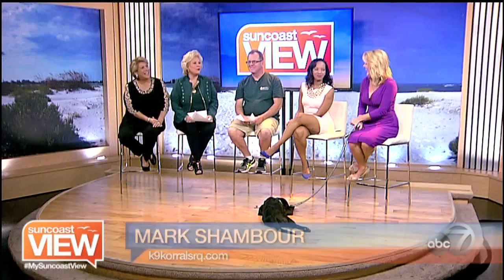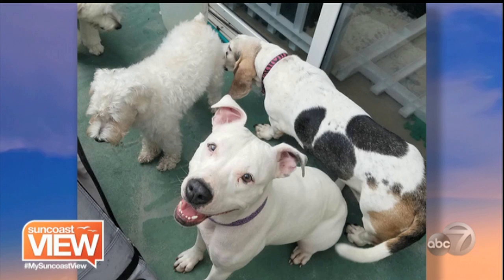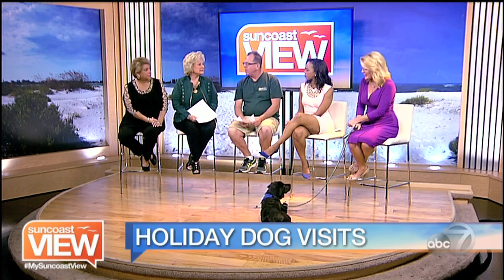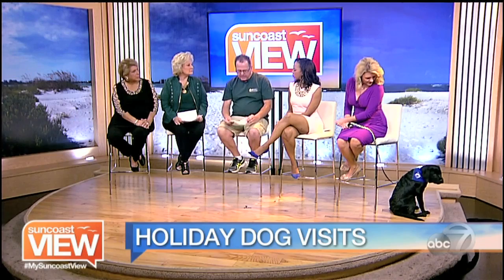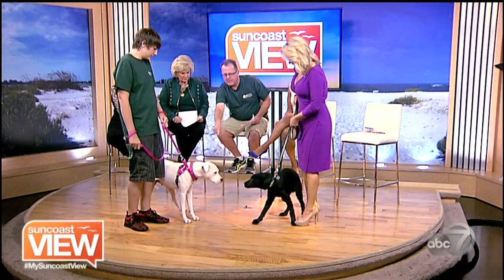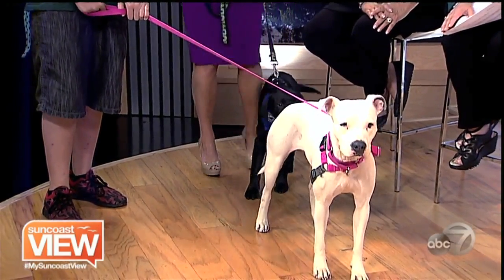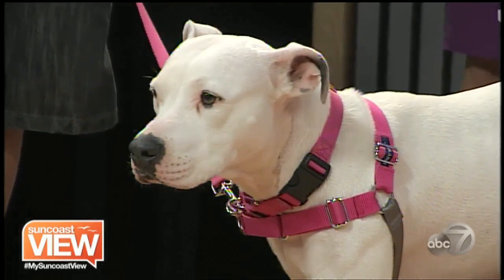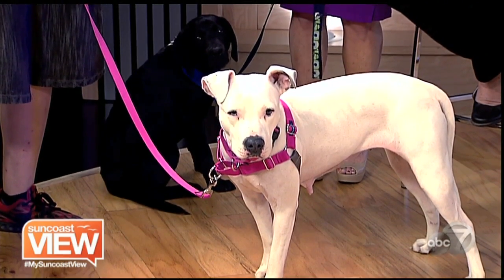Holiday Dog Visits